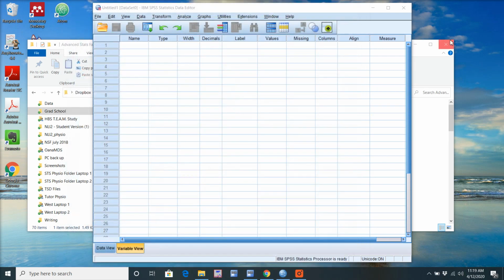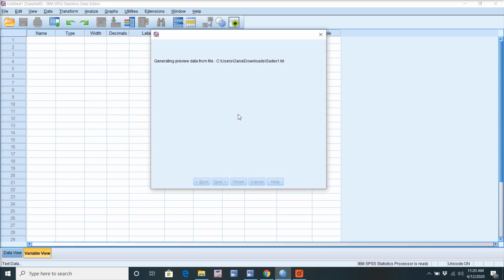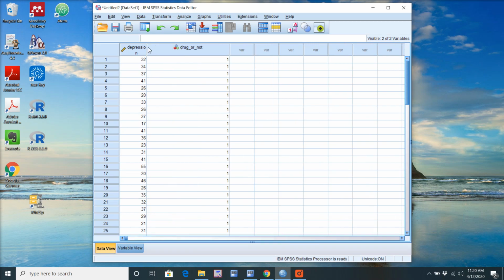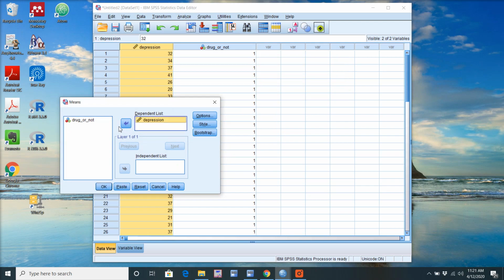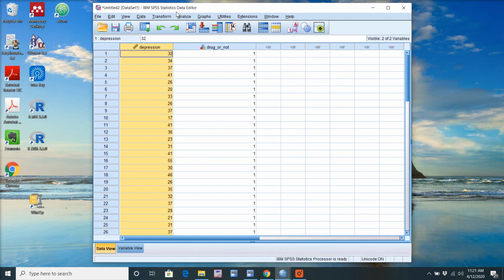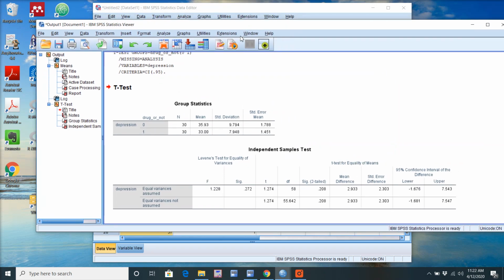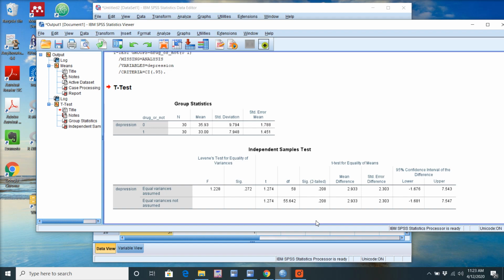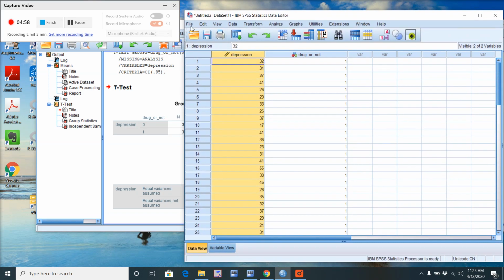Independent samples t-test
How to run an independent samples t-test